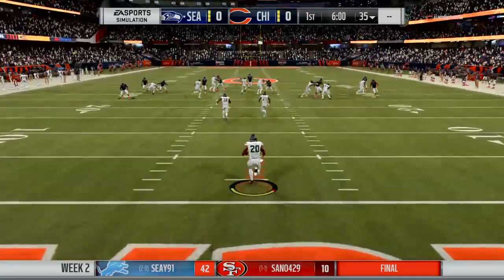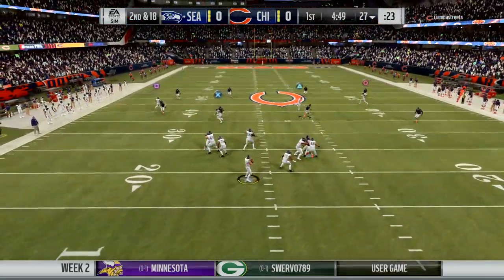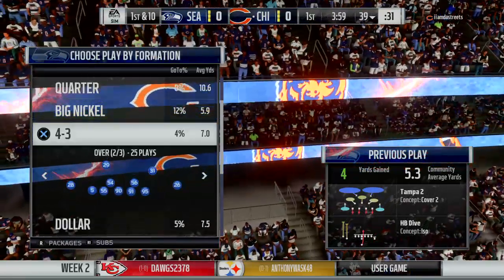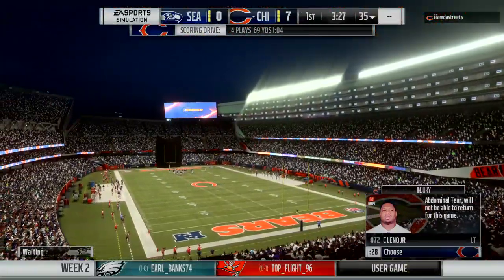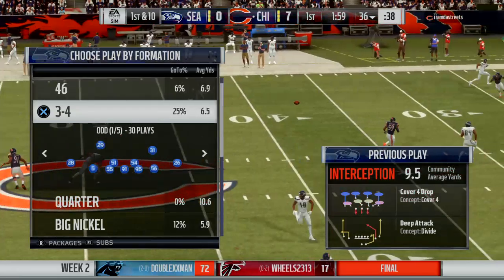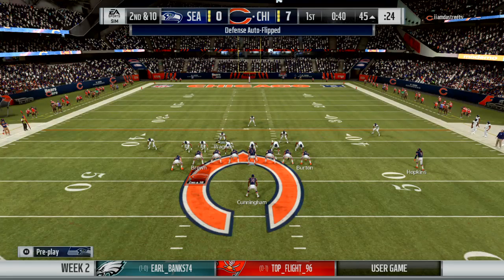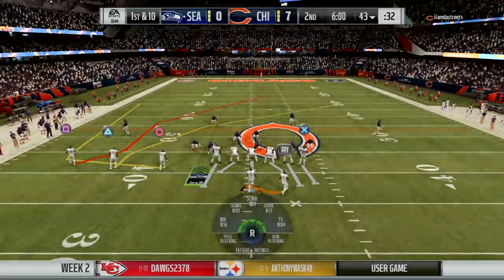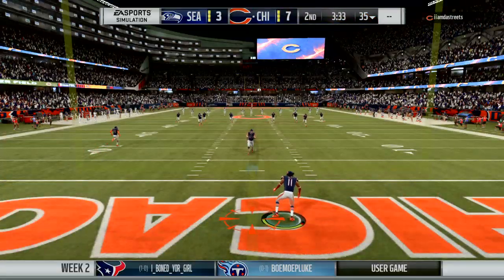Seattle vs Chicago